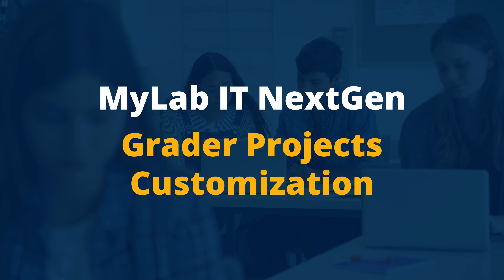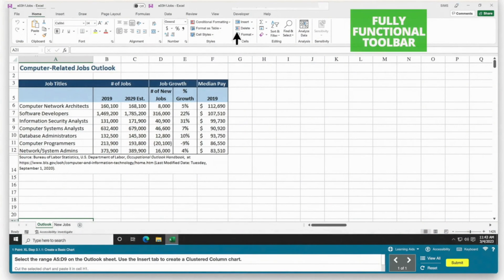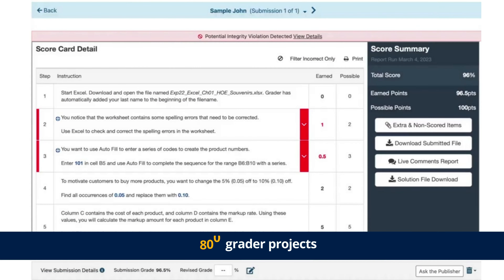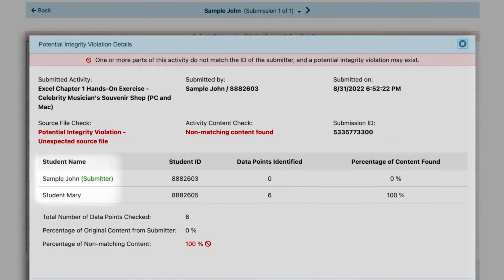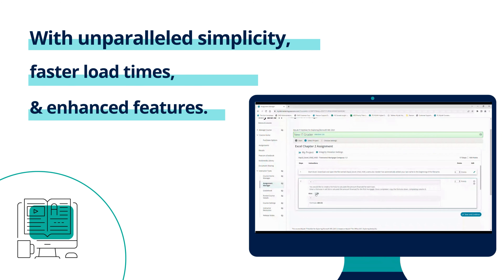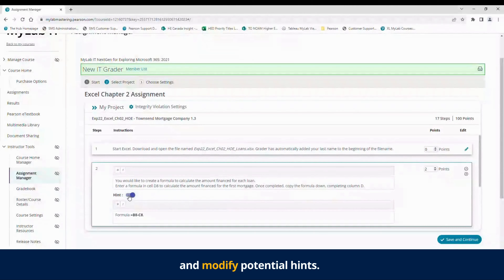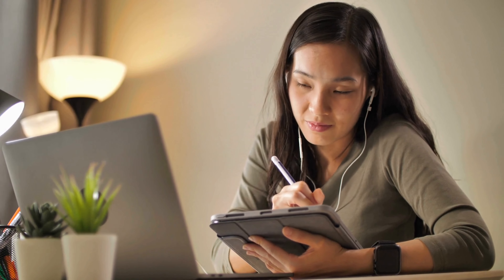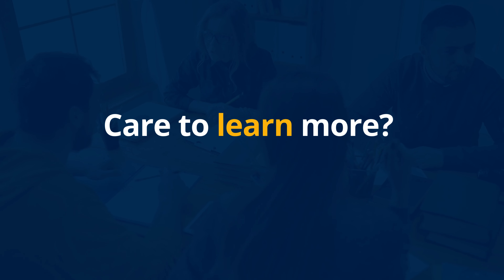MyLab IT - NextGen - Grader Projects Customization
Elevate your students' Microsoft Office skills with Mylab IT Next Gen—featuring over 800 live, auto-graded projects for real-world practice, unparalleled simplicity, faster load times, and customizable project options to enhance your teaching experience. Explore the future of learning today!